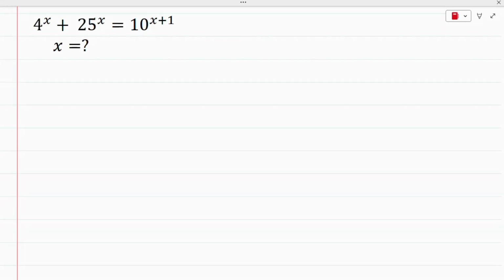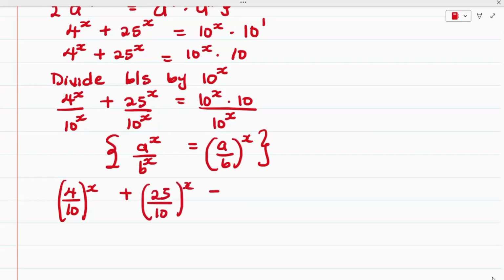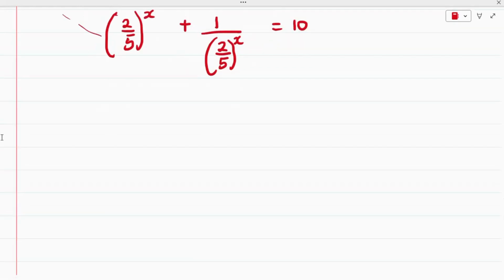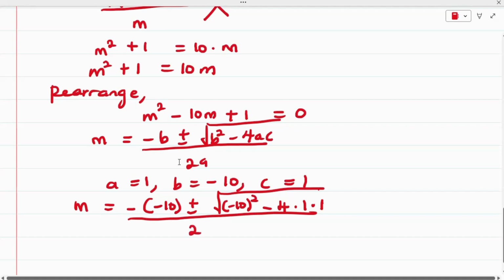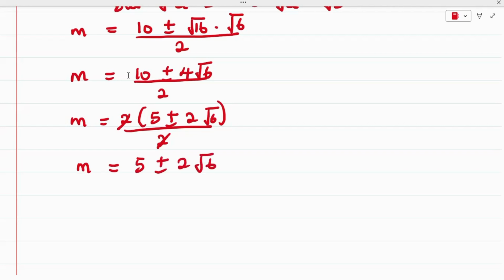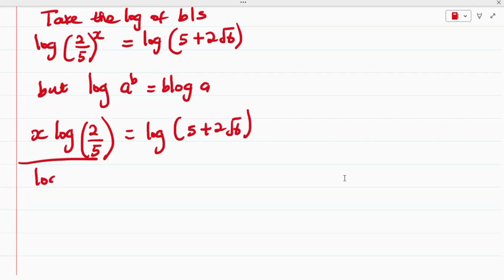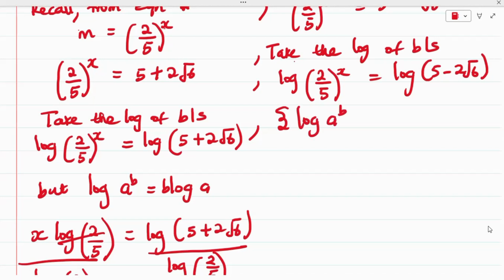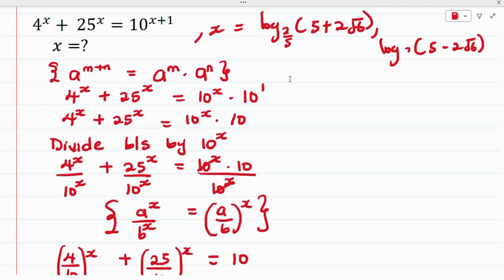Ukraine | Can You Solve This?? | Olympiad Math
Can you solve this challenging Olympiad math problem from Ukraine? 🇺🇦🧠 Join us for a step-by-step breakdown that puts your problem-solving skills to the test! Whether you're a math enthusiast or gearing up for competitions, this video is designed to challenge and inspire you. 🚀📚